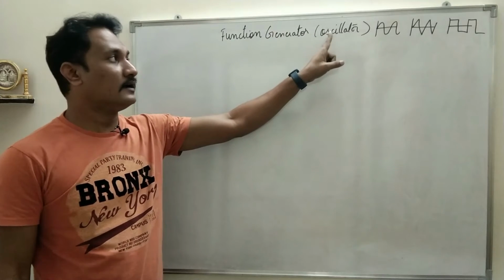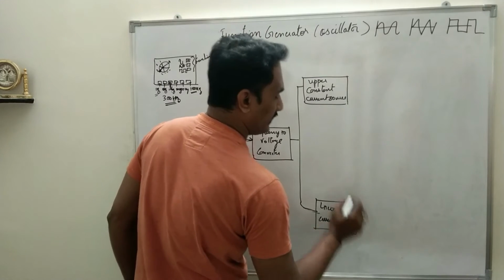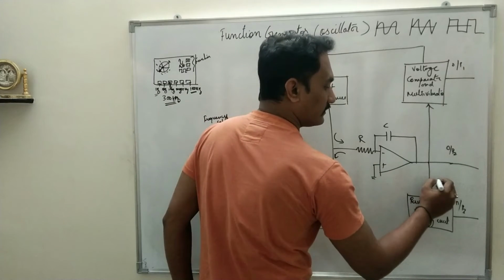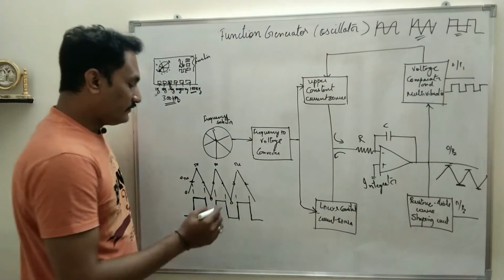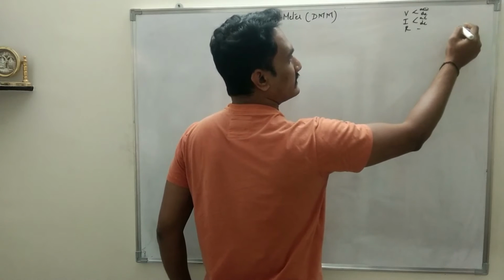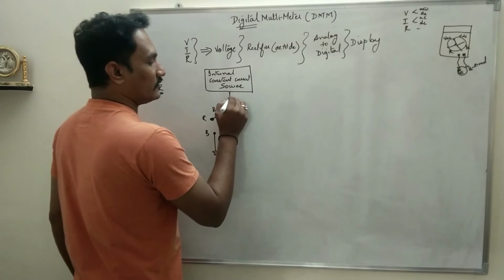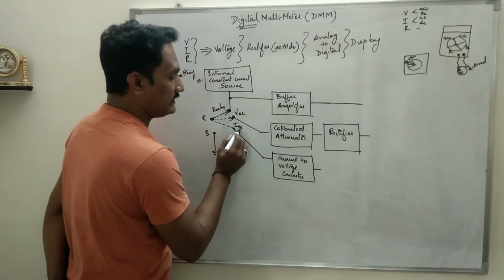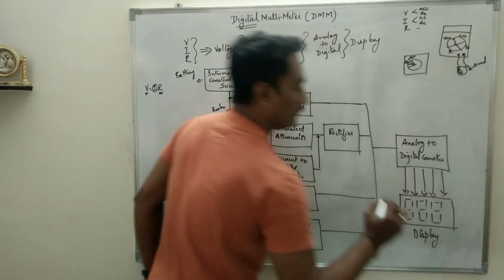Instruments: Function generator and DMM